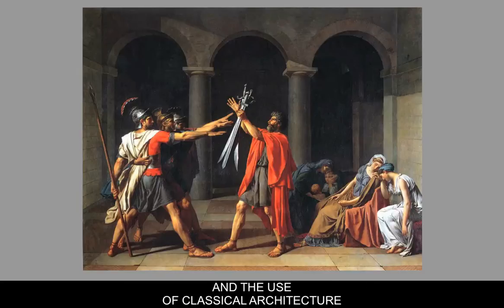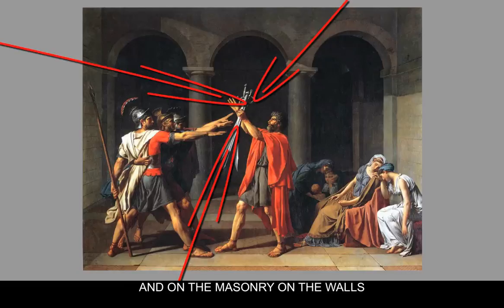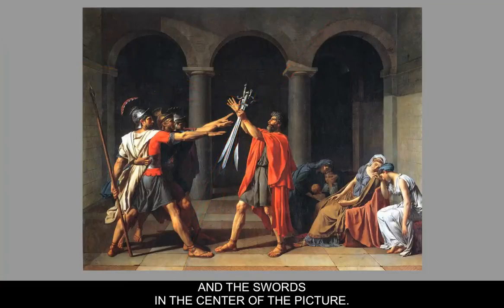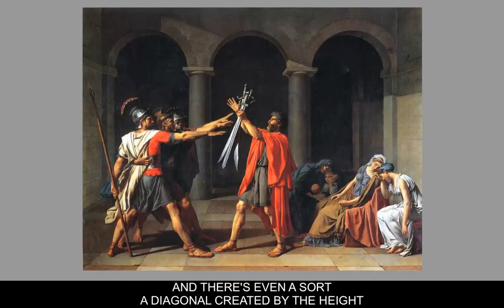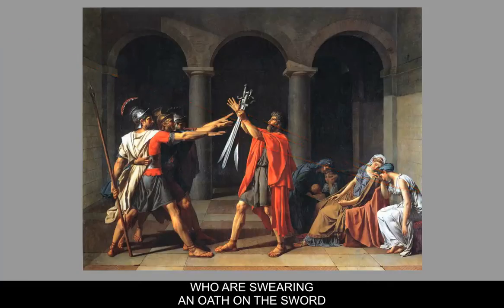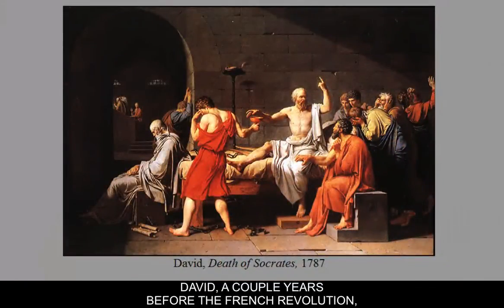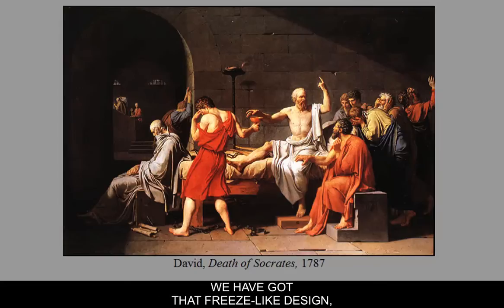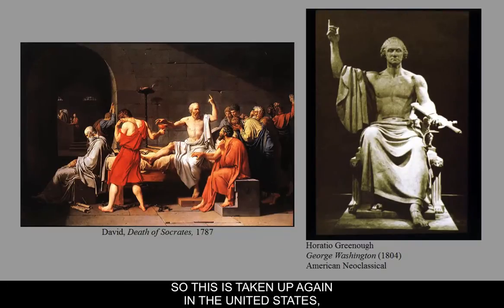18th C Neoclassical Art cc